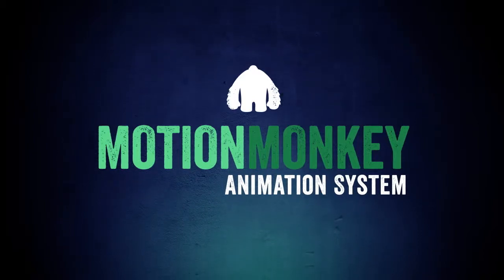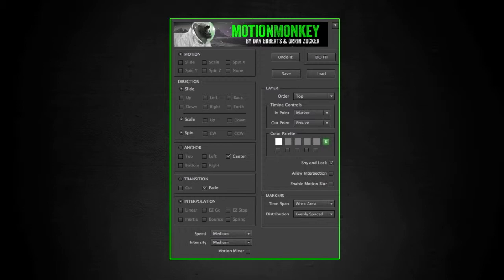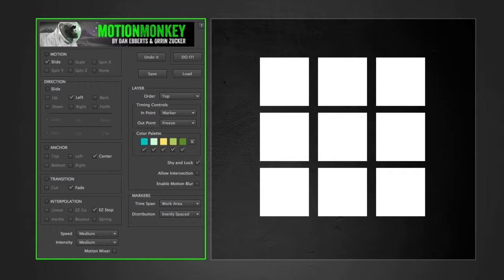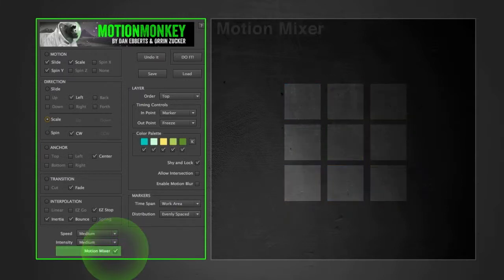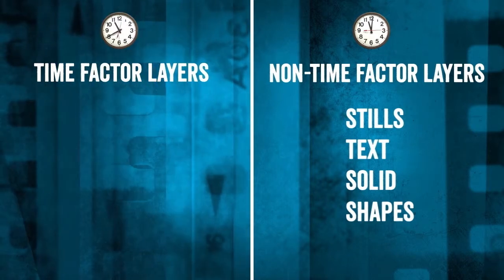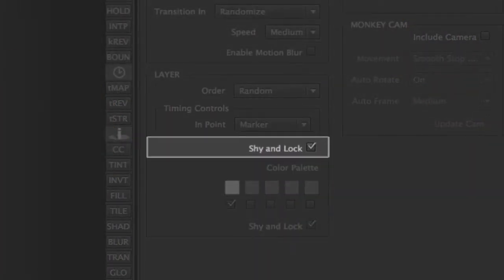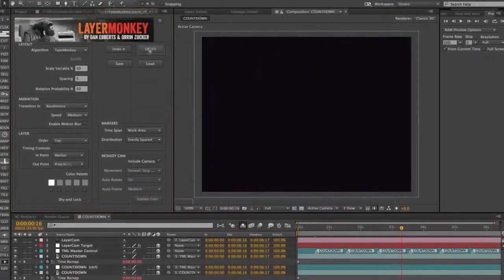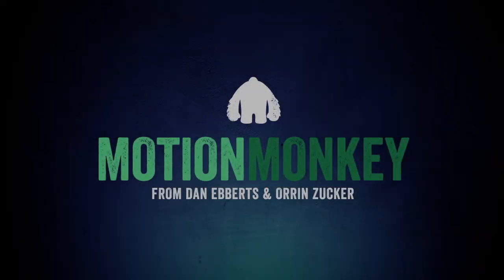After Effects Kinetic Type with MotionMonkey Tutorial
This tutorial goes over the basic concepts of MotionMonkey, a unique, intuitive and powerful new way to add motion to your design. Generate an endless range of animations with a few clicks of your mouse. By Ebberts + Zucker

Also check out TypeMonkey & LayerMonkey!